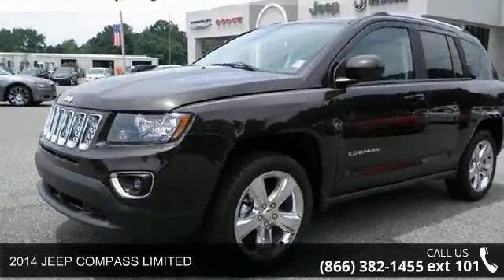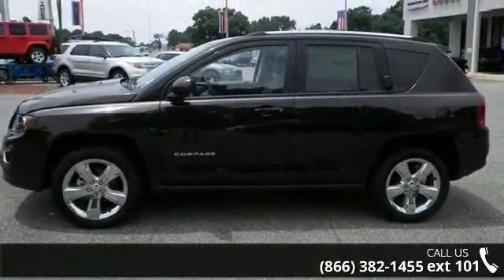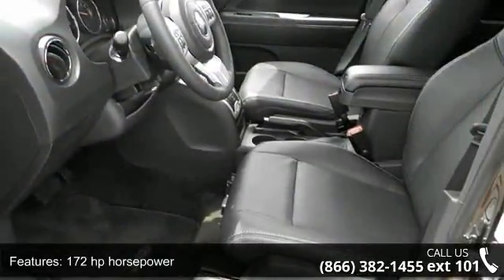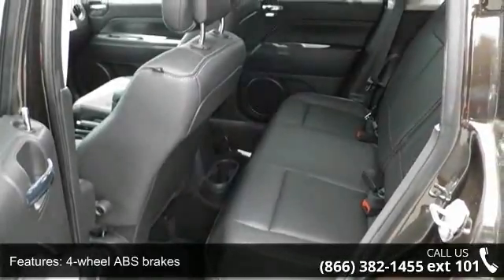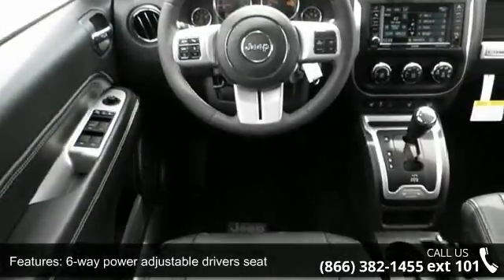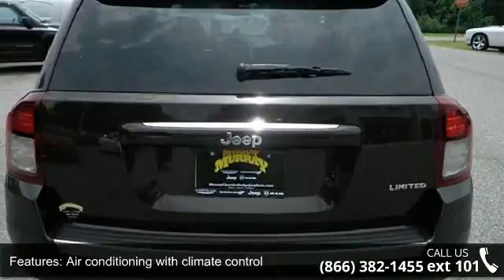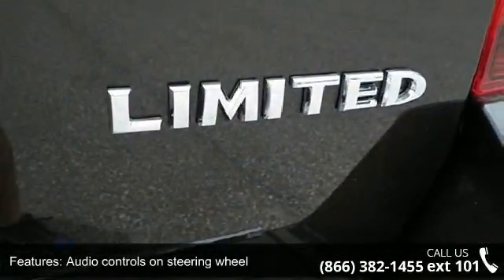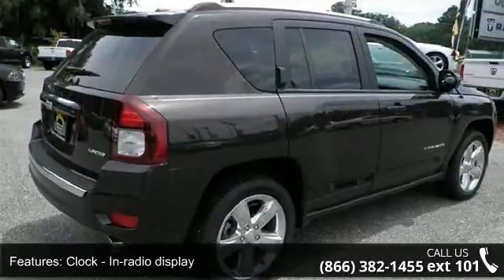2014 JEEP COMPASS LIMITED - Murray CJDR - Starke, FL 32091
One of the best things about this 2014 Jeep Compass Limited is something you can't see, but you'll be thankful for it every time you pull up to the pump... This Limited won't last long at $484 below MSRP*** Special Financing Available: APR AS LOW AS 0% OR REBATES AS HIGH AS $3,250. Safety equipment includes: ABS, Traction control, Curtain airbags, Passenger Airbag, Front fog/driving lights...Other features include: Leather seats, Power locks, Power windows, Heated seats, Auto... Contact one of our Internet specialist to setup a time to come down and see just how easy it is to do business with Murray Chrysler Dodge Jeep Ram Superstore! We will go above and beyond to earn your business and get you on the road in a new Chrysler, Dodge, Jeep or Ram. Come see why we are north central Florida's Chrysler Dodge Jeep Ram, Family !!